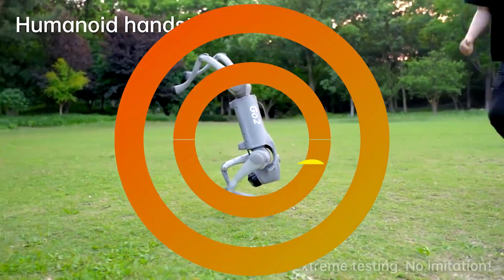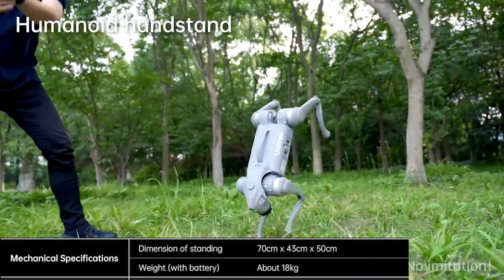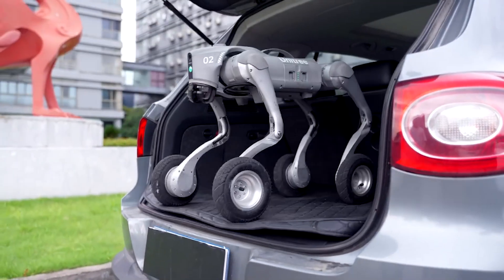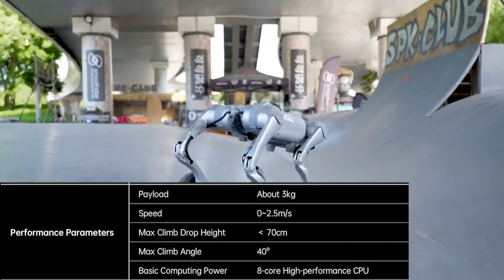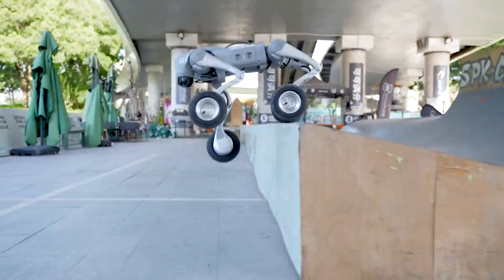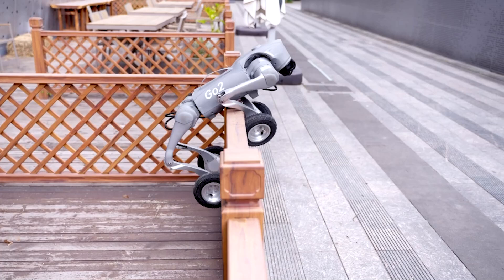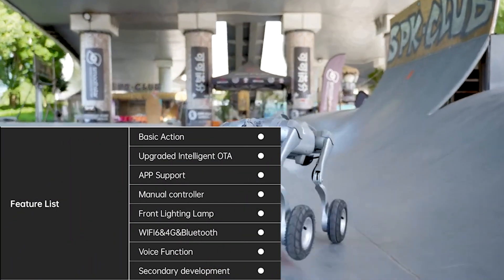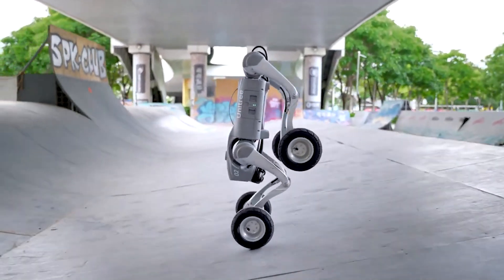Go2-W Robot Dog: The Future of Robotics Unveiled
Ladies and gentlemen, hold onto your hats and prepare to meet the latest sensation in the world of robotics – the Go2-W Robot Dog from Chinese robotics company Unitree. 🚀 Imagine a robot dog that can sprint at 5.6 mph (2.5 m/s), navigate tricky terrains with motorized wheels, and switch to a walking gait to tackle stairs or obstacles. 🤖 With super-wide-angle LiDAR, vision cameras, octa-core processing brains, and wireless connectivity options including Wi-Fi, 4G, and Bluetooth, this tech marvel is designed for all-terrain adventures. The Go2-W Robot Dog stands at 27.6 inches (70 cm) and weighs around 40 pounds (18 kg), boasting a payload capacity of approximately 6.6 pounds (3 kg). 💪 Its 15,000-mAh battery offers up to four hours of per-charge endurance with fast-charging capabilities. 🌟 While Unitree hasn’t announced pricing or availability yet, the Go2-W is ready to roll into the future, one wheel at a time.

Your support helps us bring more amazing content your way.